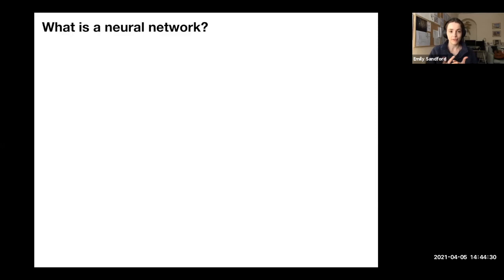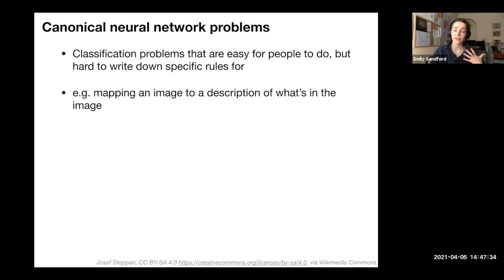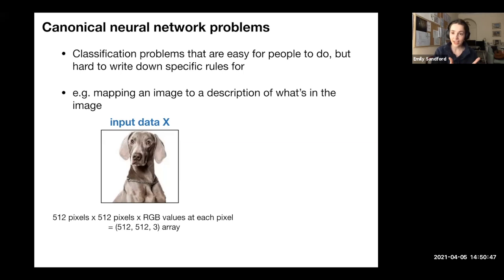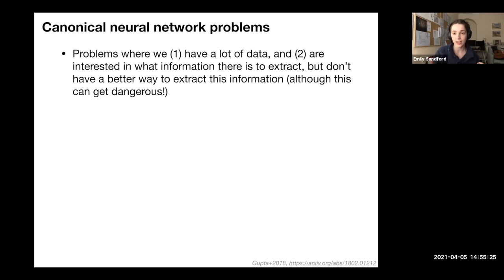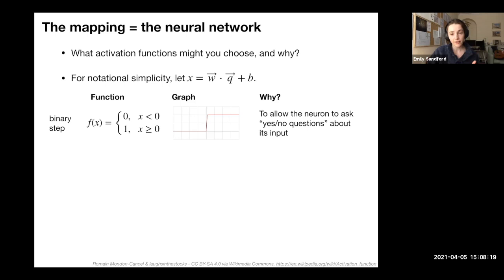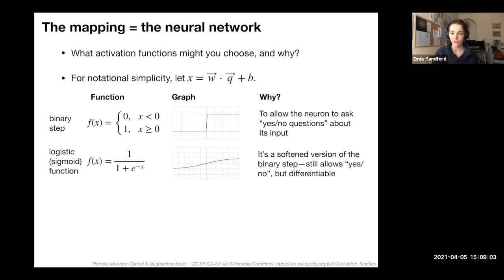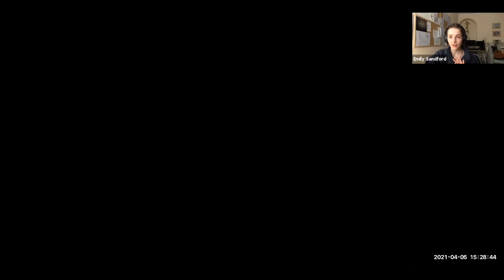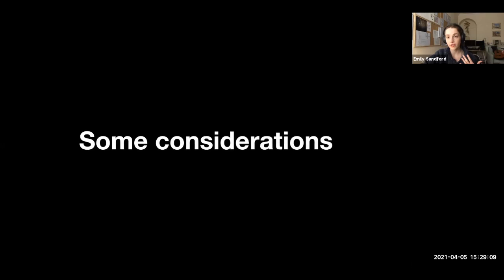A Superficial Introduction to Neural Networks | Dr Emily Sandford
A (virtual) guest lecture by Dr Emily Sandford in Prof Kipping's Astrostatistics class as Columbia University. This was such a great talk that it deserves to be shared.